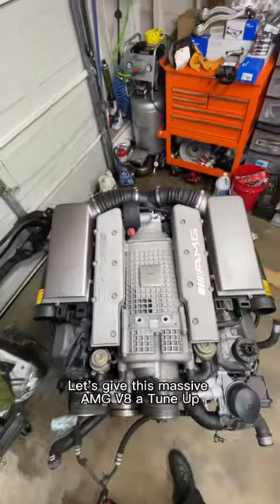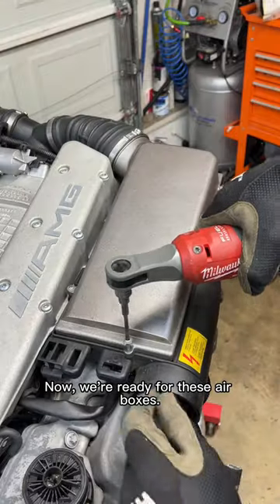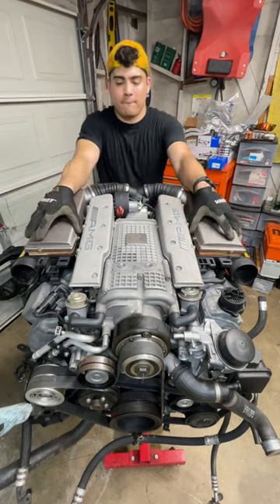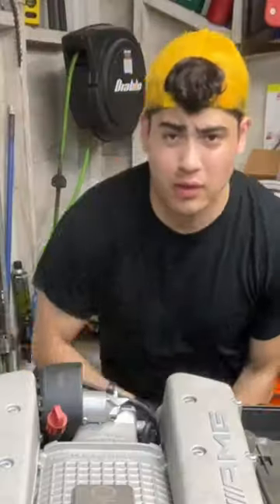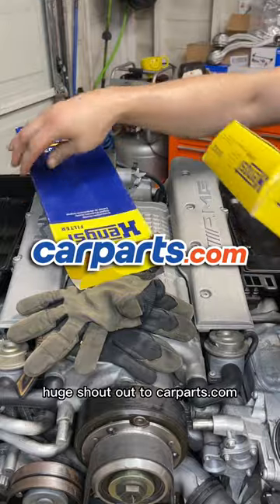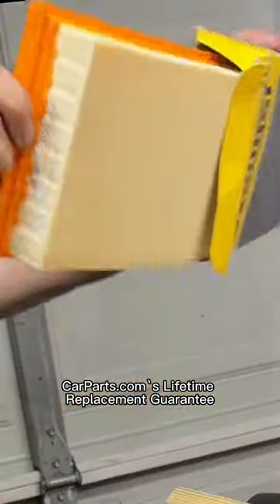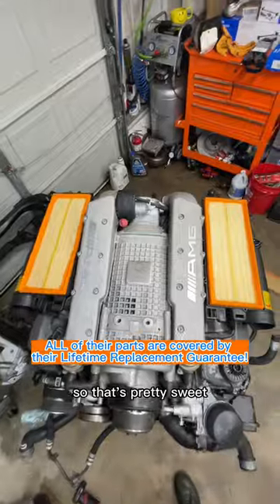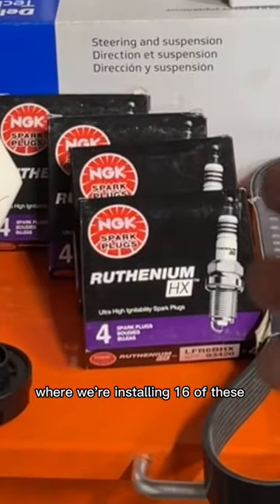New AMG V8 Air Filters!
This AMG V8 is going to breathe a bit easier thanks to new air filters from CarParts.com 👌 Even better, all CarParts.com parts are covered by a Lifetime Replacement Guarantee...and yes that includes these air filters. Find all the essentials you need to keep your ride running smooth at CarParts.com. @lucasventures